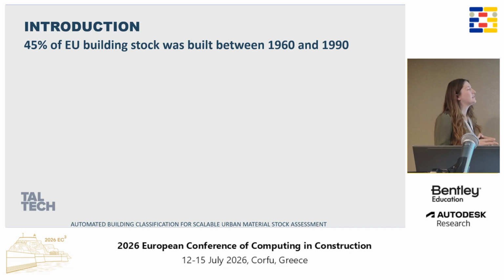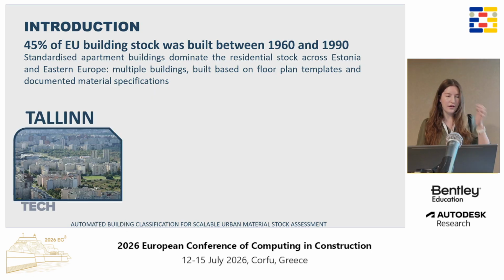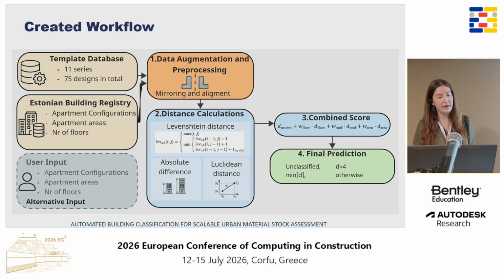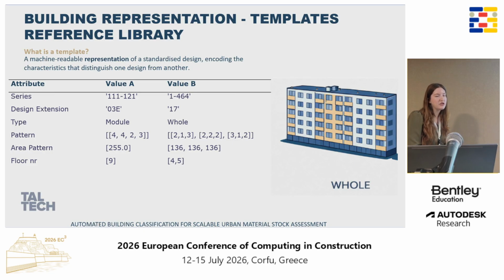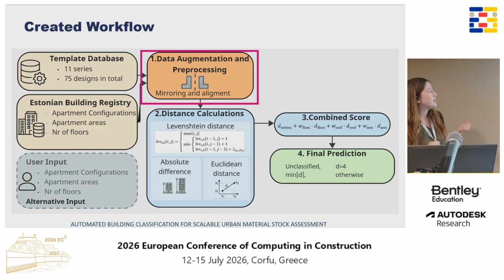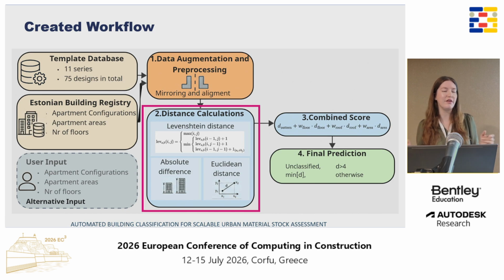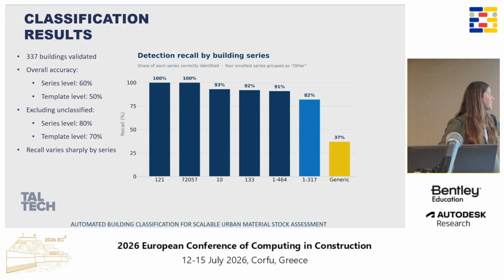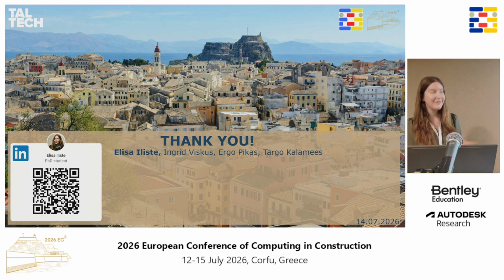2026 EC3 - 393 - Automated Building Classification for Scalable Urban Material Stock Assesment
"Title: Automated Building Classification for Scalable Urban Material Stock Assesment

Authors: Iliste, Elisa;
Viskus, Ingrid;
Pikas, Ergo;
Kalamees, Targo

Session: Sustainability & Climate Action

Abstract: Soviet-era apartment blocks in Eastern Europe are being demolished, generating mixed waste and limiting circular reuse. Existing assessments rely on generic archetypes and lack element-level material detail. This study develops an automated algorithm to detect standardised Soviet building series for scalable material stock analysis. A distance-based classification using apartment layouts, floor area, height, and staircases was validated on 337 buildings and applied to Estonia’s building stock. The model achieved 70% series-level accuracy, with dominant series represent 61% of the stock. This element-level quantification enables targeted deconstruction and higher material recovery for circular economy planning."